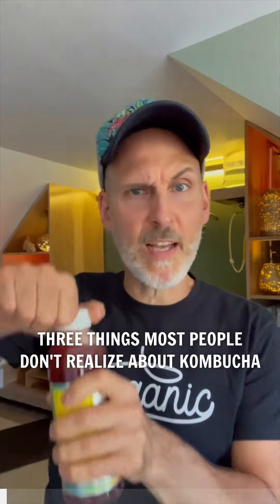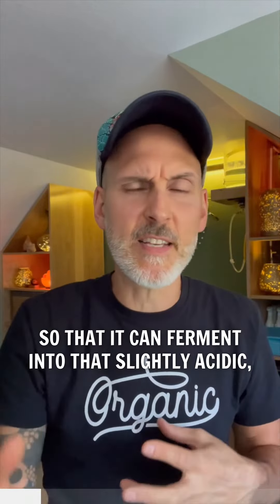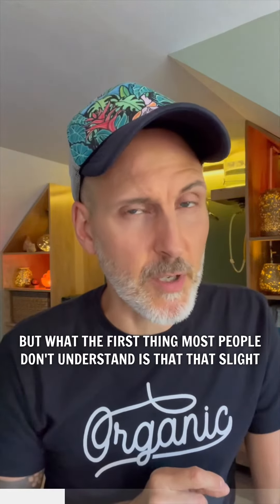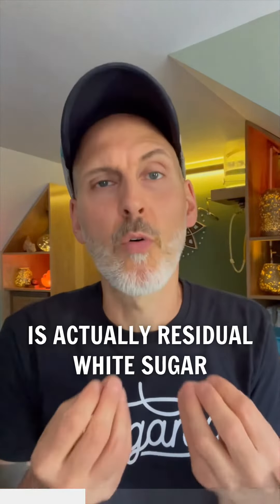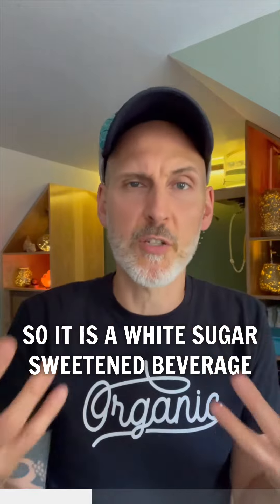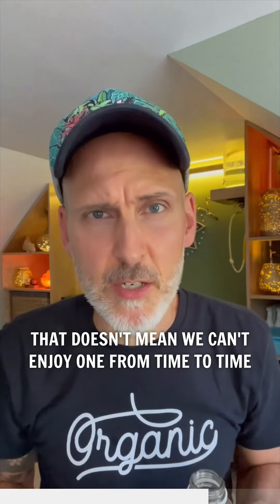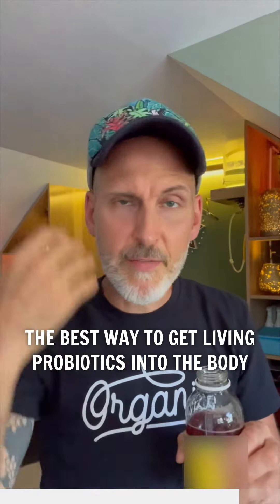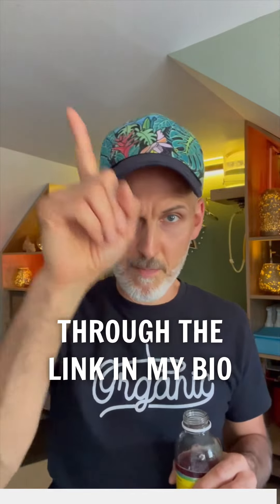Three Things Most People Don't Know About Kombucha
I do love a good kombucha from time to time, but let’s break down exactly what kombucha is. ⠀
Kombucha is made from adding white sugar to brewed tea and introducing a SCOBY aka Symbiotic Colony of Bacteria and Yeast until it ferments into a bubbly, living, acidic beverage. There's also honey sweetened kombucha called Jun. Also, I believe GTS uses kiwi juice now. But the vast majority starts with white sugar.
While product marketing highlights the benefits here’s three things most people don’t realize about kombucha: ⠀
1) That slight sweetness is usually residual white sugar. ⠀
2) Although it does contain probiotics, much of the fermentation is done by yeast resulting in gas and trace amounts of alcohol. ⠀
3) That bubbly pressure in the bottle creates that bubbly pressure in the belly. ⠀
Food for thought if you’re drinking kombucha for gut health. ⠀

The healthiest and most affordable way to get probiotics is through fermented vegetables. You can download a guide on fermentation